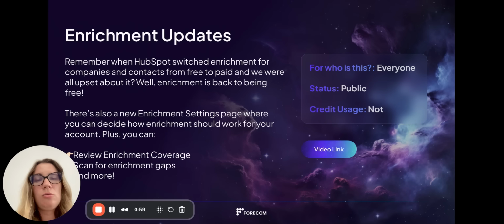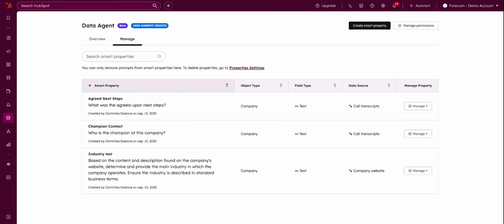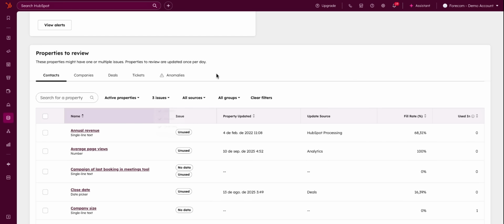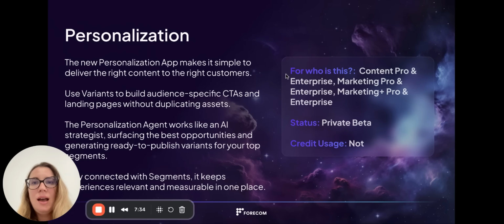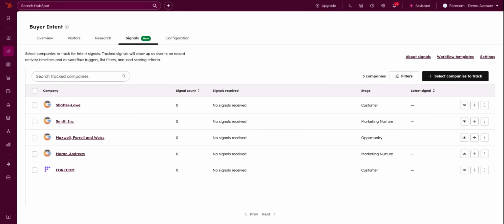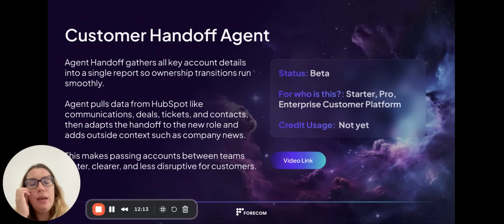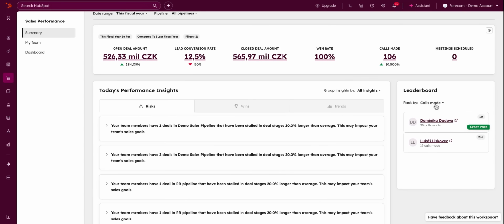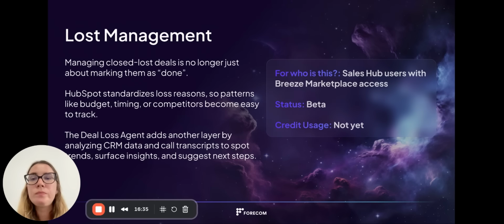Hubspot Inbound 2025 Updates by FORECOM